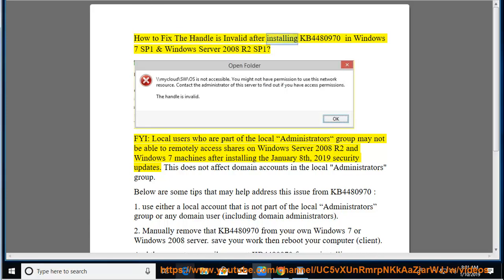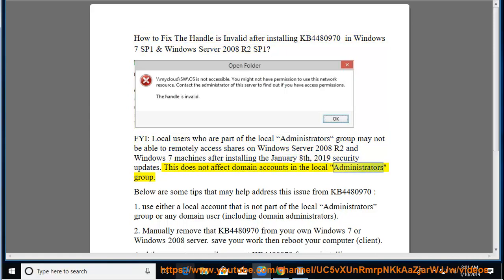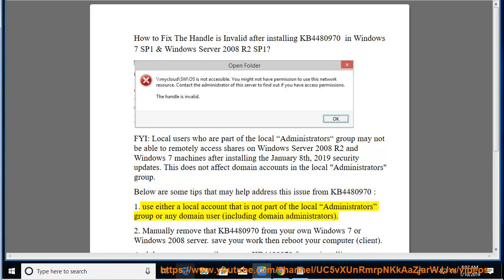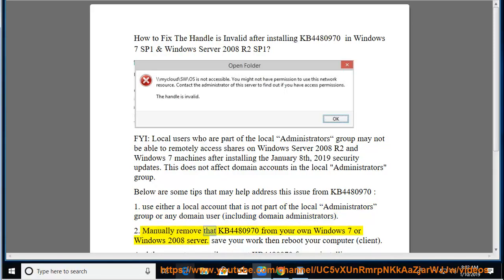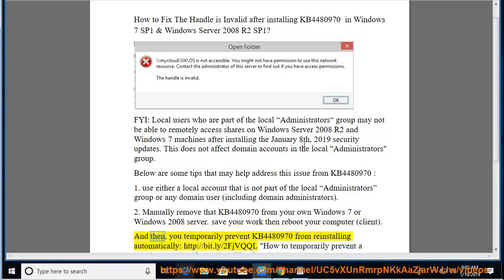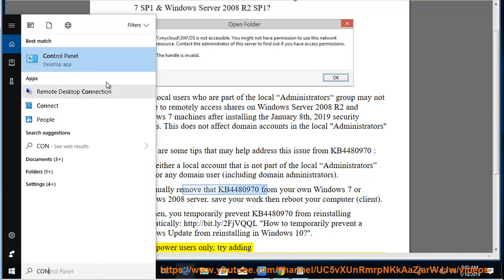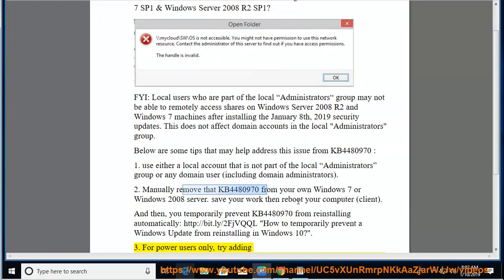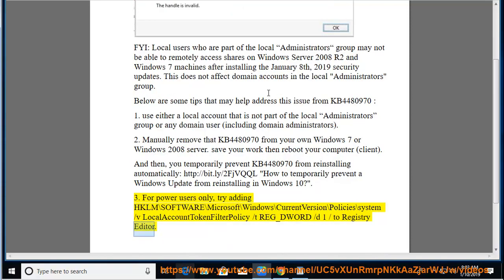Fix The Handle is Invalid after installing KB4480970 in Windows 7 SP1 & Windows Server 2008 R2 SP1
This vid helps Fix The Handle is Invalid after you installed KB4480970 in Windows 7 SP1 (client) & Windows Server 2008 R2 SP1.
1/14/2019 UPD: Microsoft Releases KB4487345@ to Fix Windows 7 Share Issues: "This update (KB4487345) resolves the issue where local users who are part of the local “Administrators“ group may not be able to remotely access shares on Windows 7 SP1 and Windows Server 2008 R2 machines after installing the January 8th, 2019 security updates (KB4480970). This does not affect domain accounts in the local "Administrators" group. Learn more?

10 best horoscope apps & free horoscope apps for AndroidBrowser extensions to take a Screenshot in Chrome and Firefox
The one thing you should do to protect your privacy in 2019